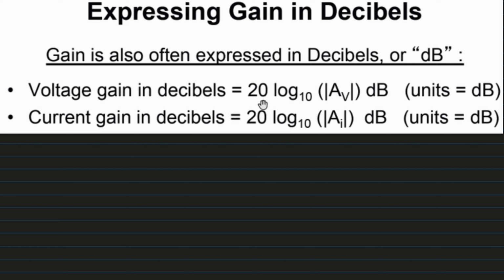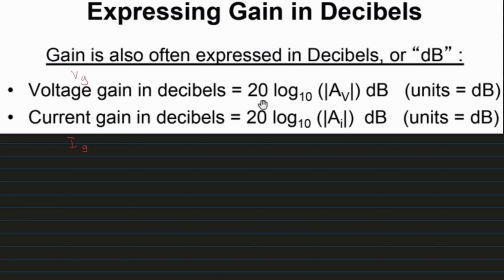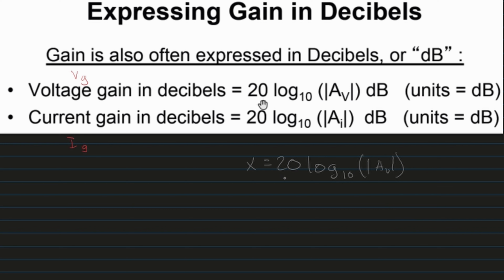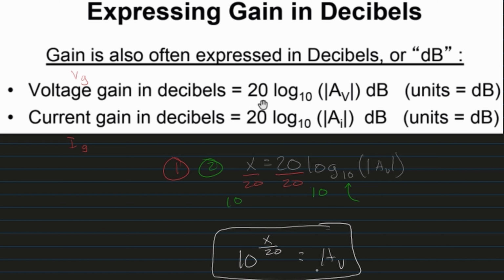Electronics I: Opamps: How to express Gain in Deivels & find either Av or Ai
Topics:
Opamps